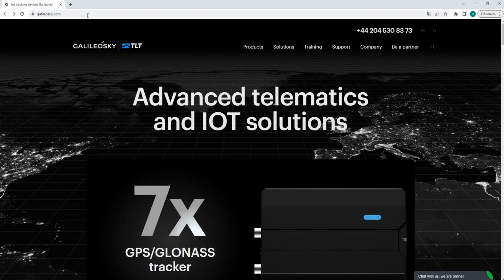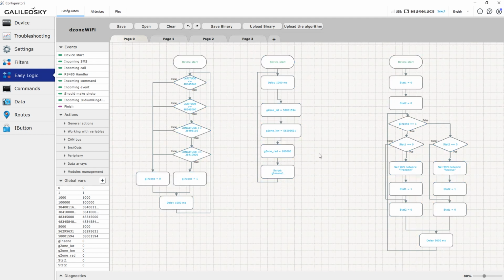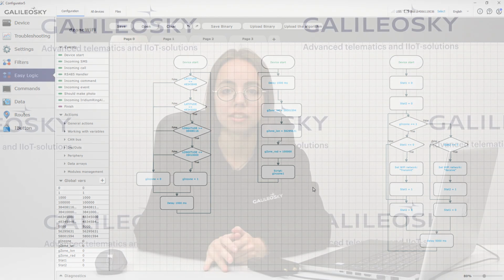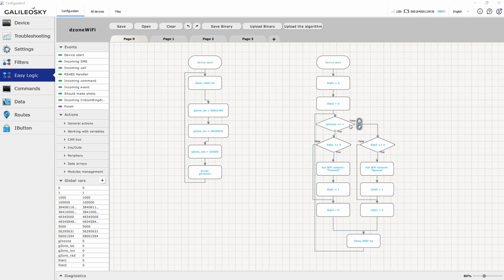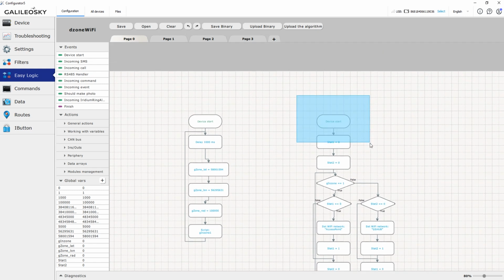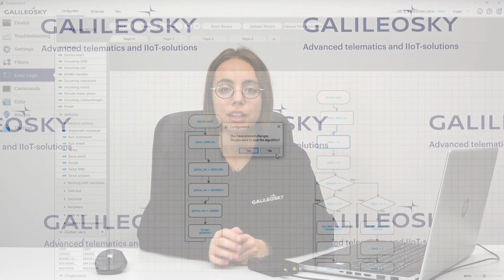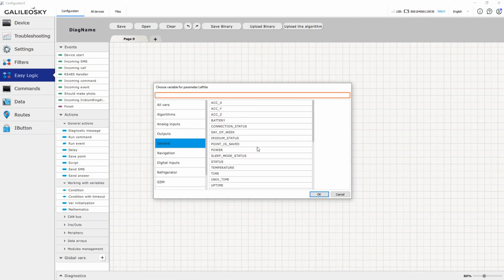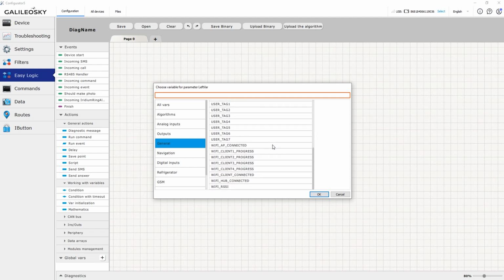Wi-Fi #3. Flexible configuration of the archive collector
Now let's see how to configure the tracking device to switch automatically from archive collector mode to client mode. It’s useful when the hub itself has to connect to a Wi-Fi access point and upload data to the server.
1. Where to find the Easy Logic algorithm for automatic change of the operating mode
2. How to configure the algorithm
3. On what distance the data transfer between terminals is possible